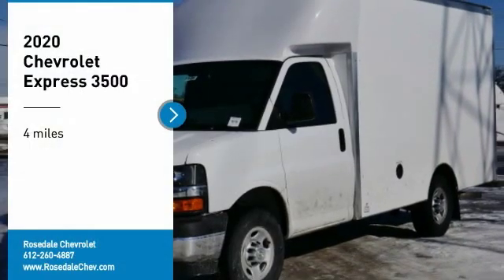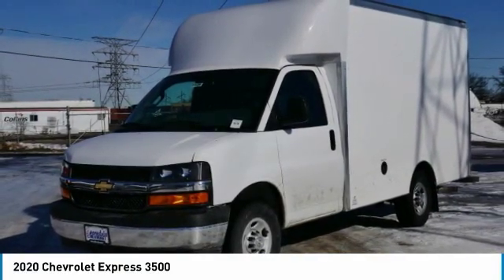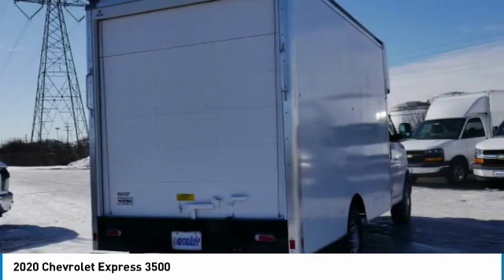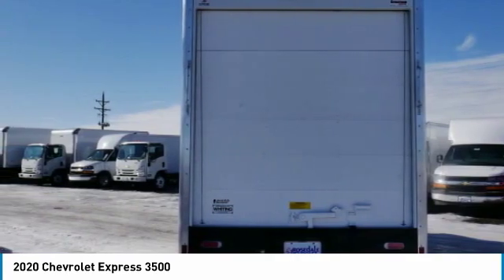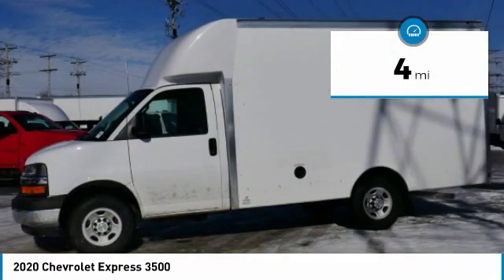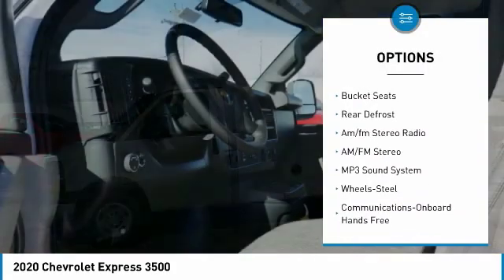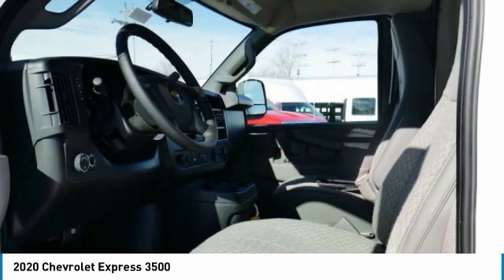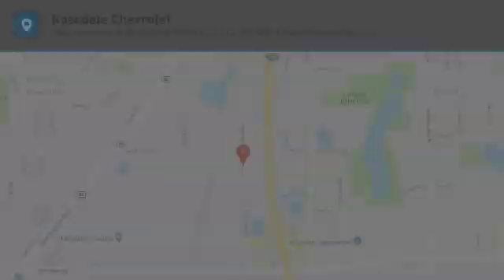2020 Chevrolet Express 3500 Roseville, Fridley, St. Paul, Minneapolis 205484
Rosedale Chevrolet
2845 Interstate 35 W

Recent Arrival! Factory MSRP: $36,318 2020 Summit White Chevrolet Express 3500 Work Van Cutaway RWD 6-Speed Automatic 6.0L V8 Backup Camera.brbrbrThe Home of the No Bull Prices.